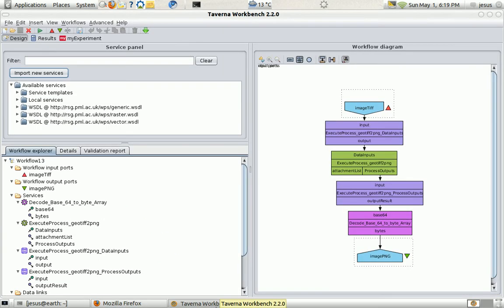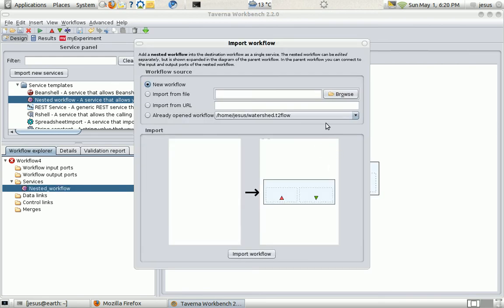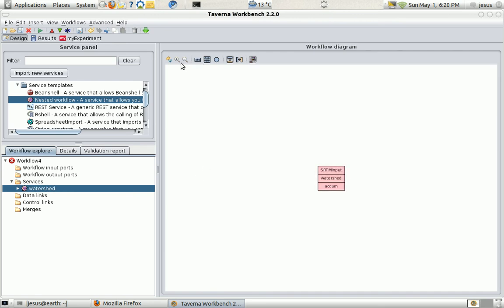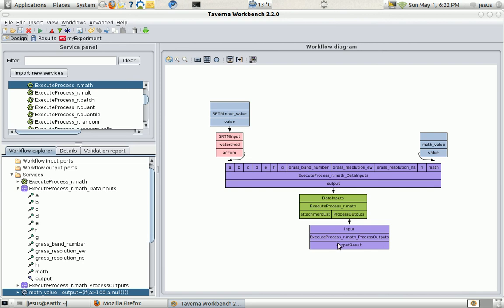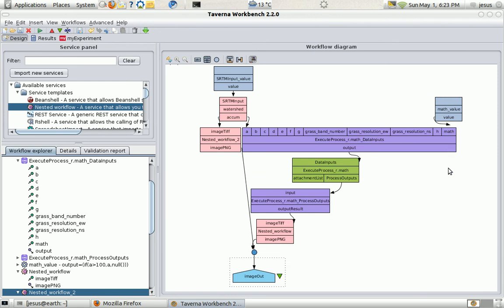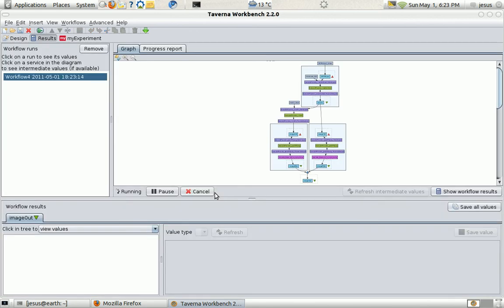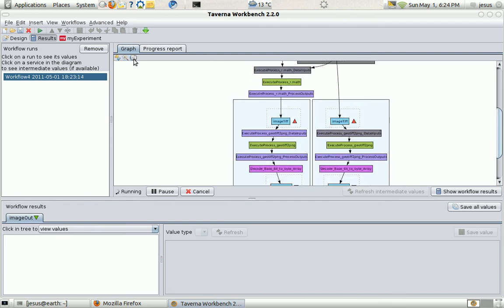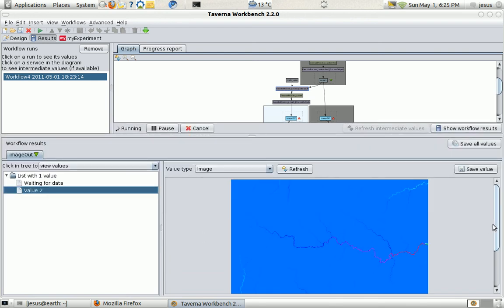PyWPS-GRASS orchestration video 2 - mapcalc/math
PyWPS orchestration using WSDL/SOAP inside Taverna workbench. WPS services are generated with WPS-GRASS-bridge.

Example of raster calculation/manipulation using GRASS r.mapcalc and it's WPS wrapper r.math. In the example, all pixels below a certain threshold are assigned the value null(). The working image is the watershed result from video 1

The video also shows how to use Taverna nested workflow.